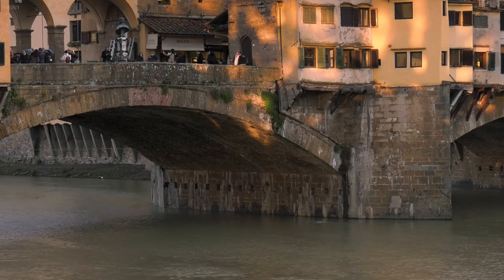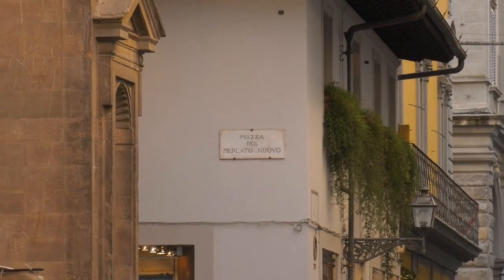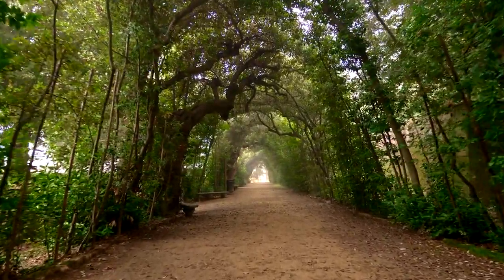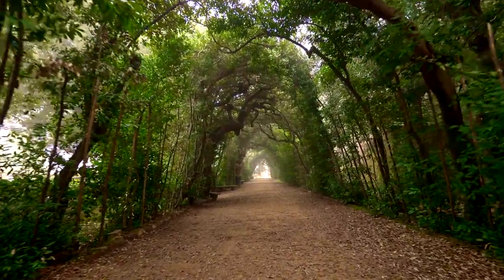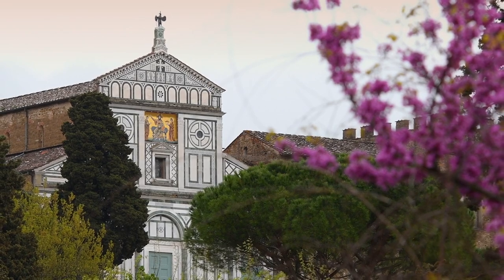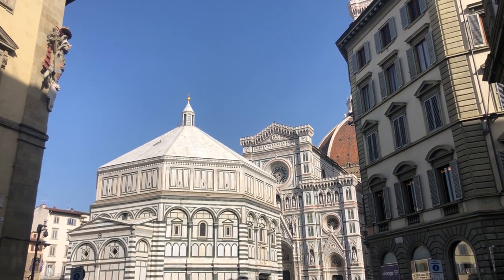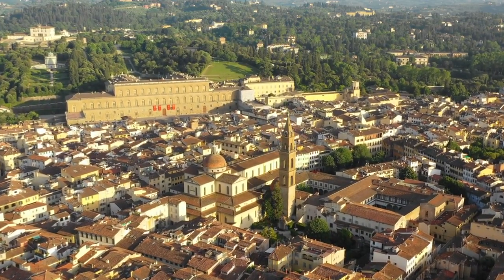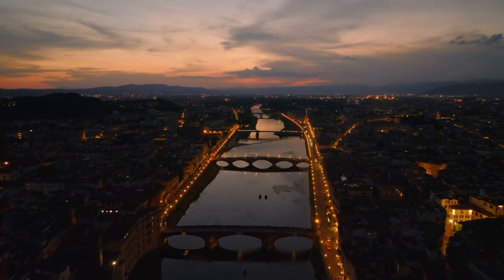Exploring Florence for Free: 15 Unmissable Attractions Without Spending a Penny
Discover the best of Florence without breaking the bank! In this guide, uncover 15 must-see attractions in the heart of this historic Italian city—all completely free of charge. From panoramic views at Piazzale Michelangelo to the artistic wonders of Basilica di Santa Croce, delve into Florence's rich culture, art, and architecture without spending a penny. Whether you're strolling across the Ponte Vecchio or exploring the bustling markets of San Lorenzo, there's something for everyone in this enchanting city. Don't miss out on these budget-friendly gems during your visit to Florence!